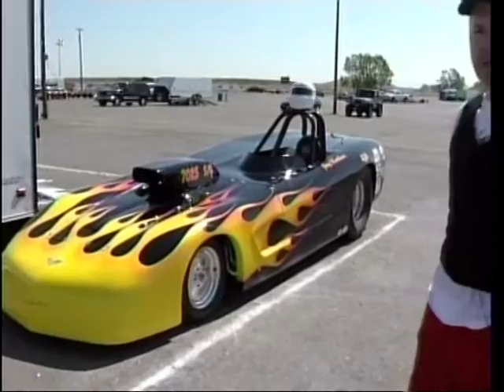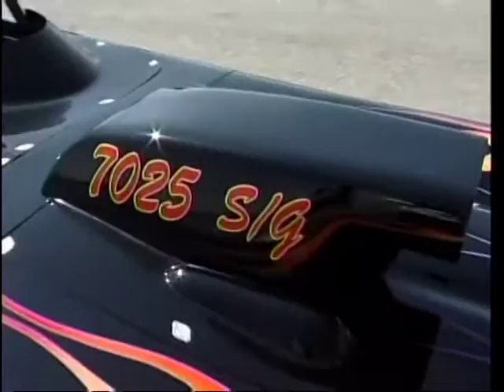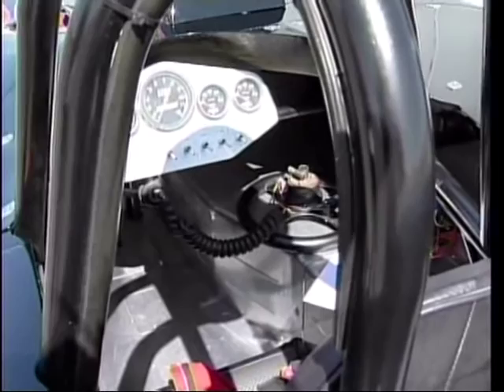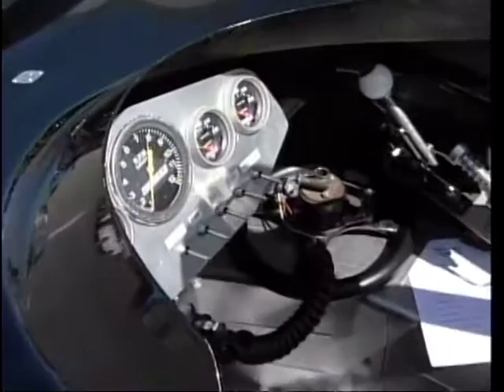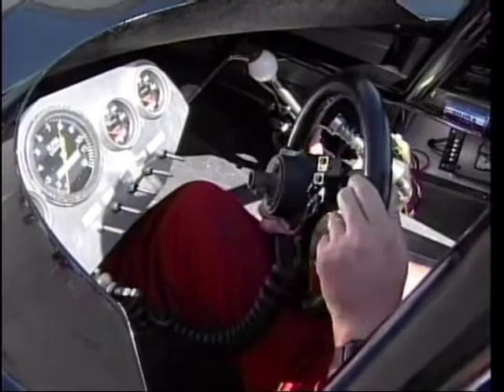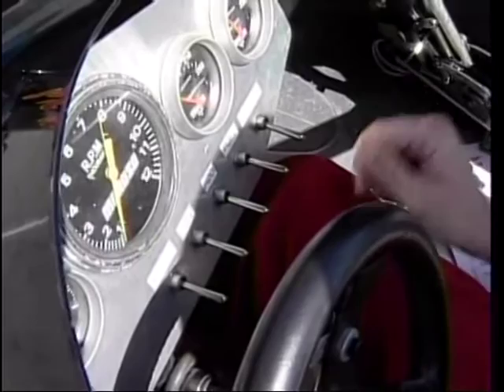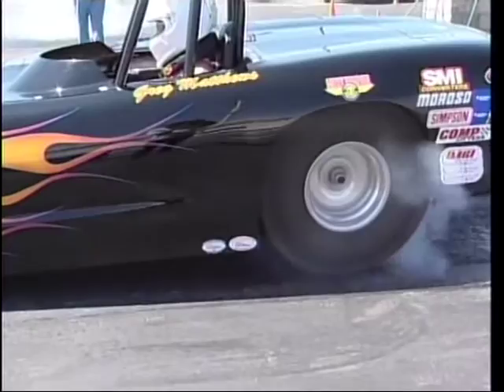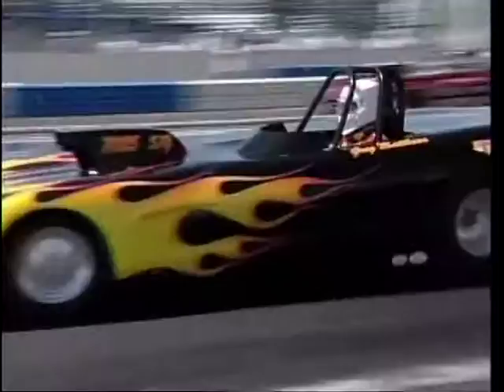Greg Mathews Super Gas Corvette.mpg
Greg Mathews Super Gas Corvette